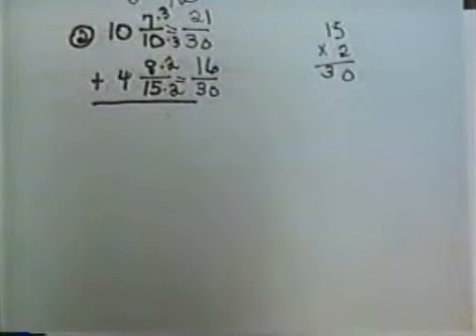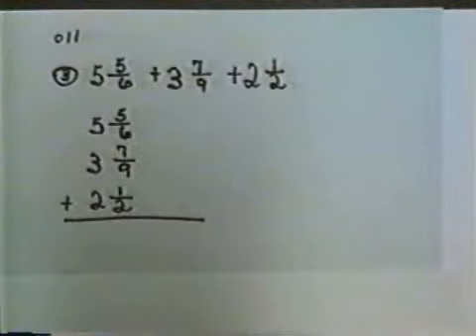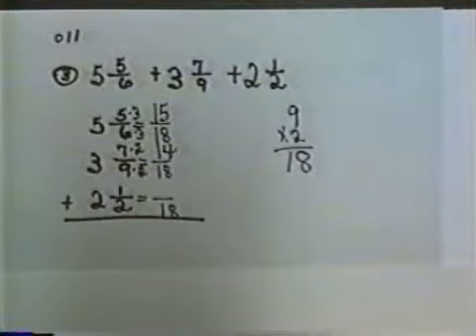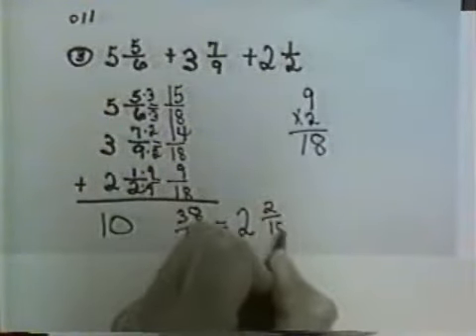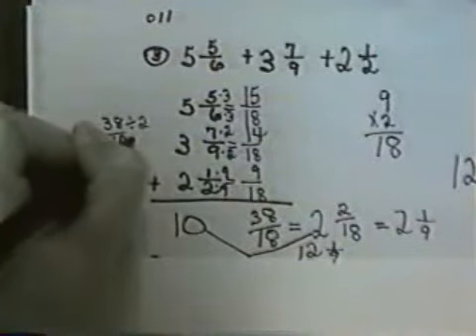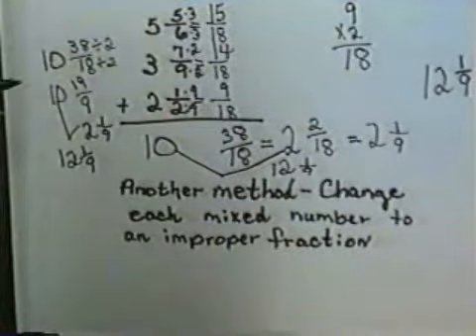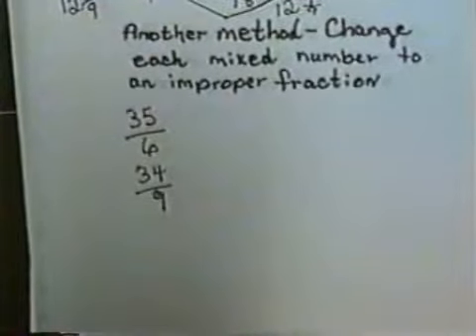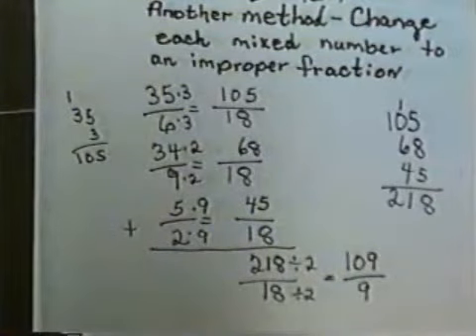Fractions: Addition and Subtraction Pt3